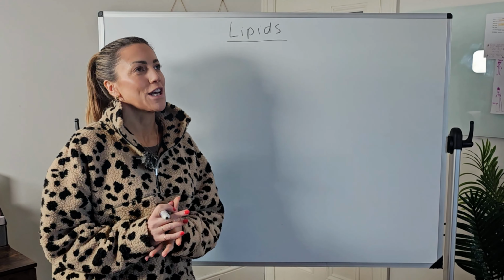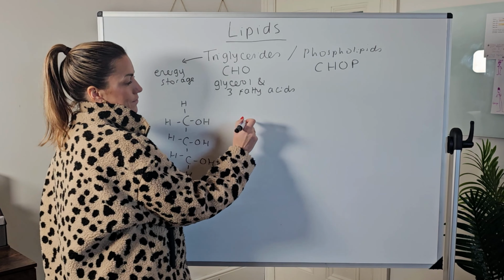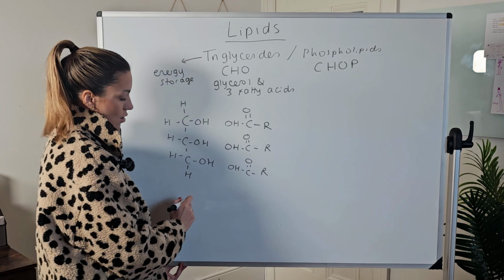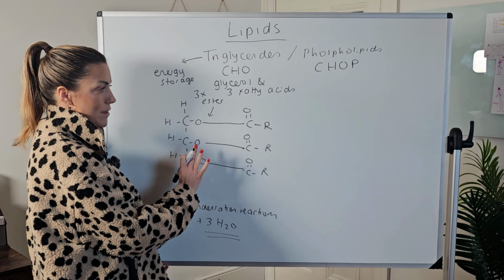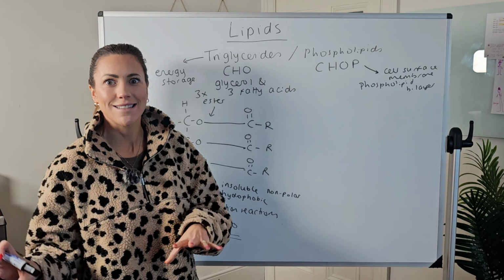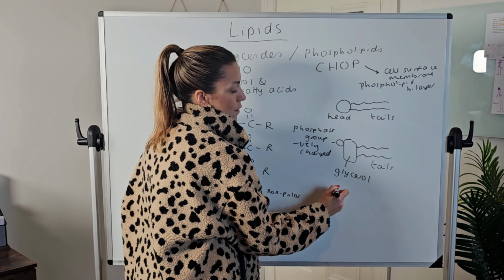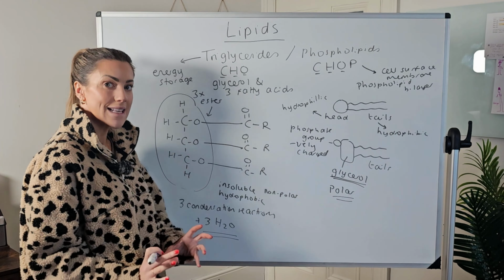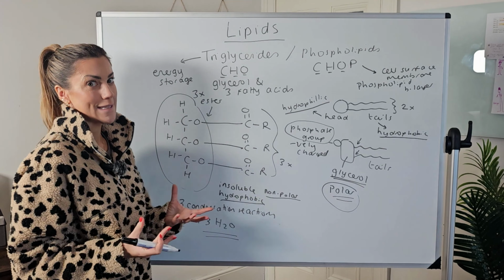The ONLY Video On Lipids You Need To Watch!